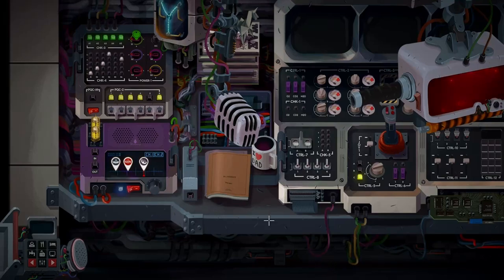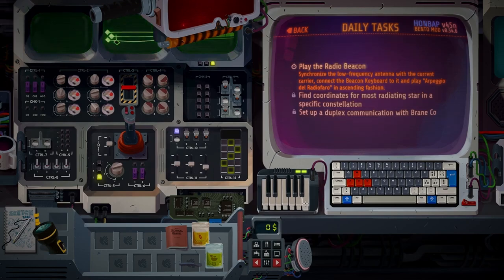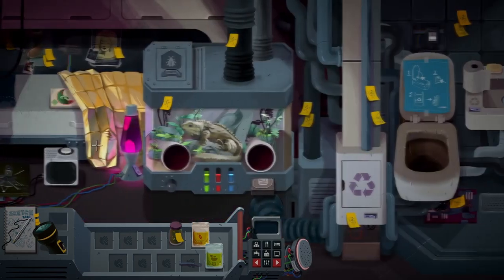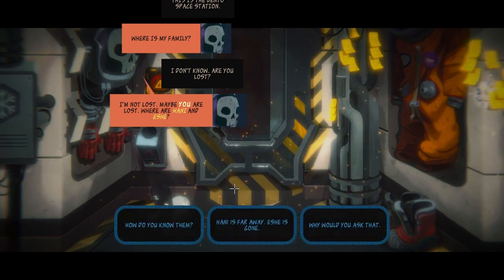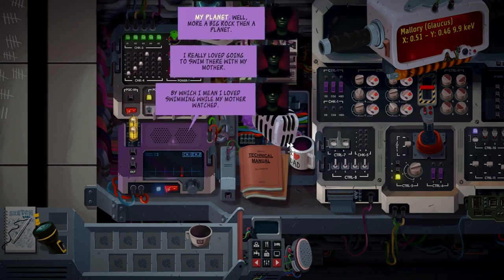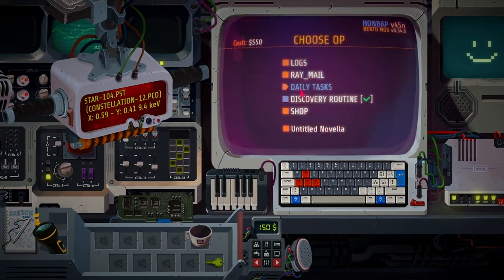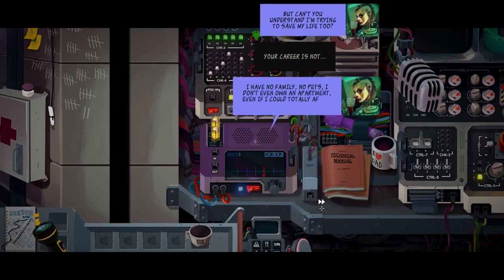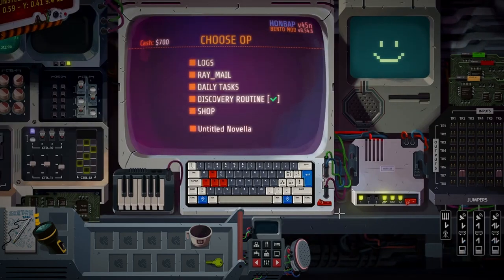Evna Plays Still There Episode 4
🚀 A Space Odyssey of Solitude | Still There 🌌
Join Evna as we journey through Still There, a gripping narrative adventure set in the cold depths of space. As the lone operator of a space station, you’ll face isolation, psychological challenges, and a quest for answers as you manage the station’s systems and unravel a deeply personal story. Can you navigate the loneliness of space and uncover the truth behind your mission?

About the Game:
Still There is a narrative-driven adventure where you take on the role of a space station operator dealing with isolation and existential questions. Solve puzzles, manage your station, and uncover a story that explores themes of loneliness and introspection.